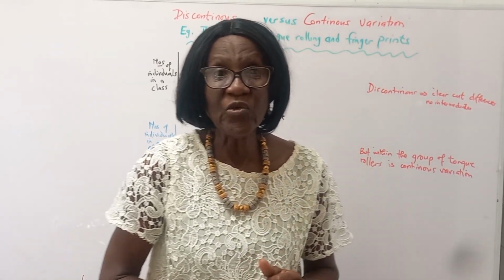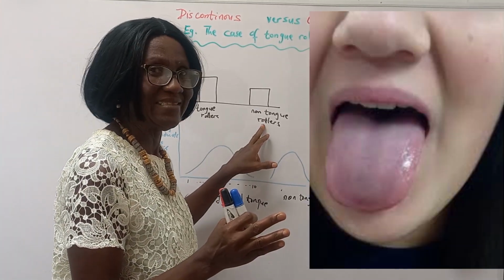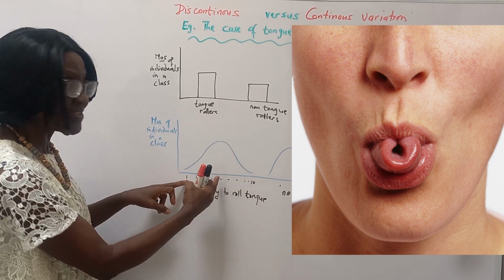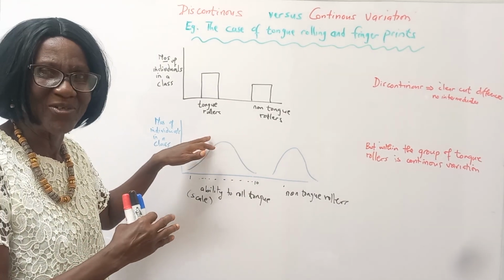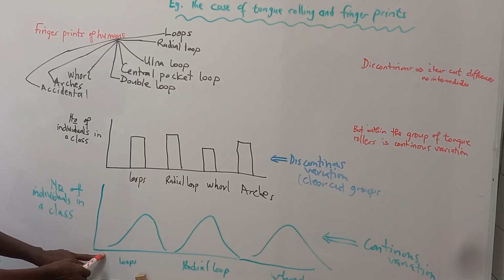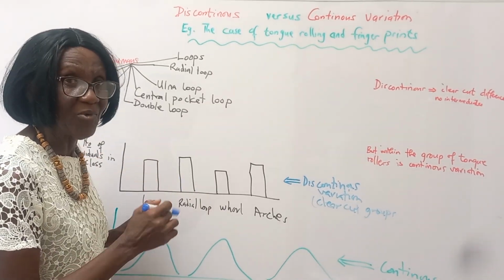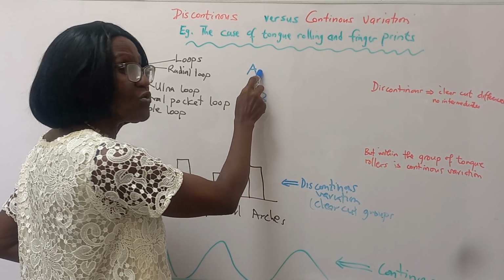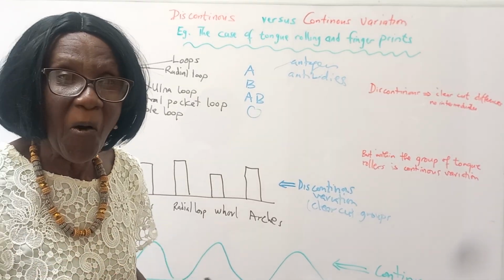Continuous Variation vs Discontinuous Variation (Relationship)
We explain the relationship between Discontinuous and continuous variation and show the number of traits/characteristics/phenotypes that show continuous variation. Examples used are tongue rolling and fingerprints in humans. Also mentioned are blood groups of humans.